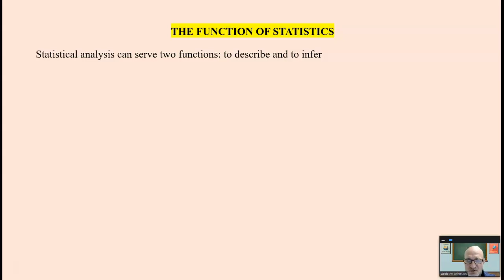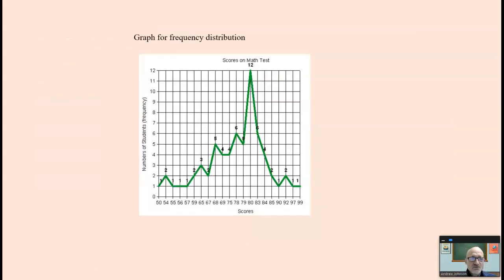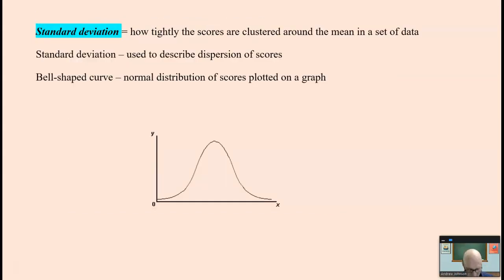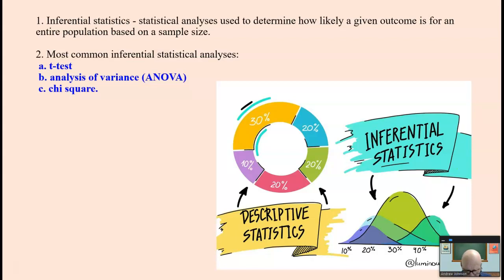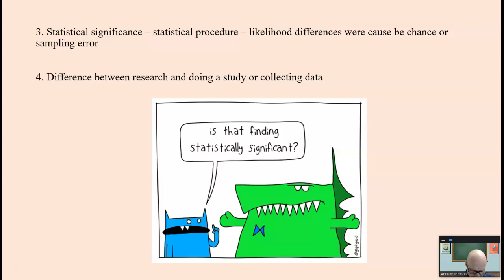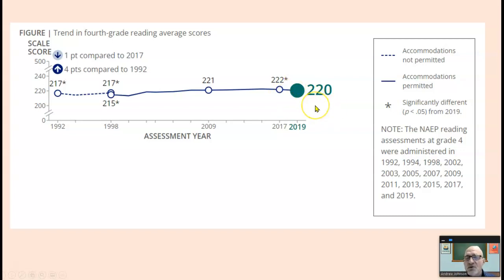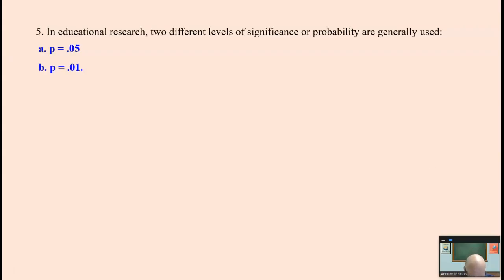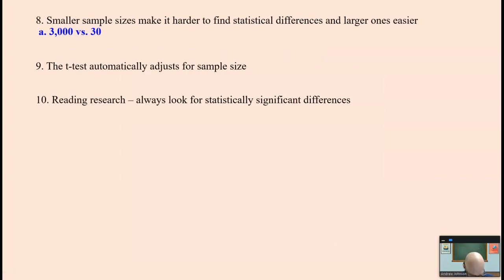Function of Statistics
The provides just a basic understanding of the function of statistics in research.  This should enable you to become a more responsible consumer of educational research.  Dr. Andy Johnson.